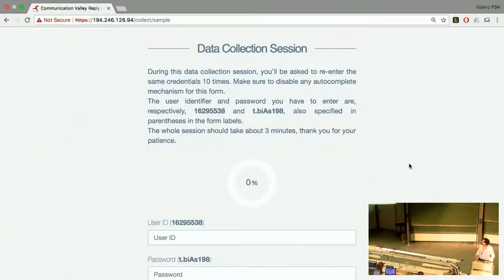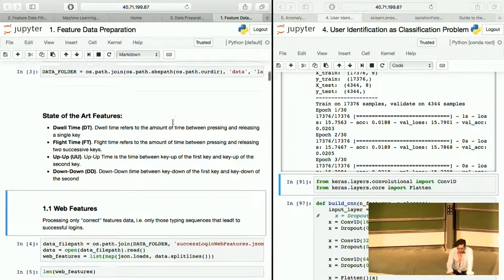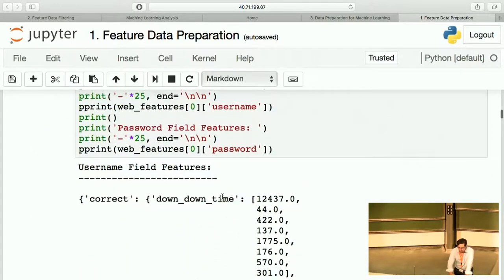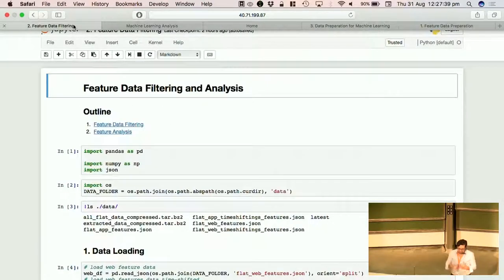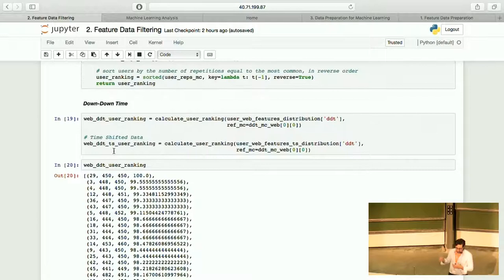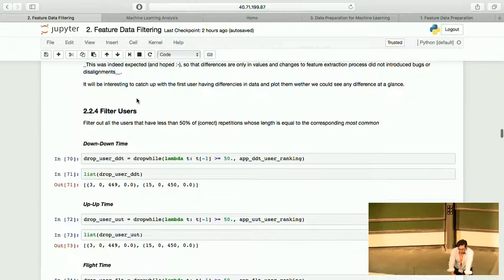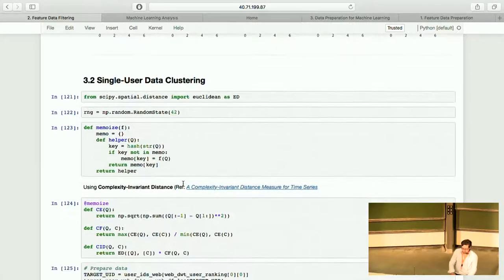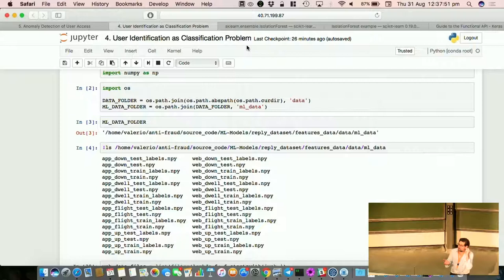EuroSciPy 2017: Deep Learning for Fraud Detection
Presenter: Valerio Maggio